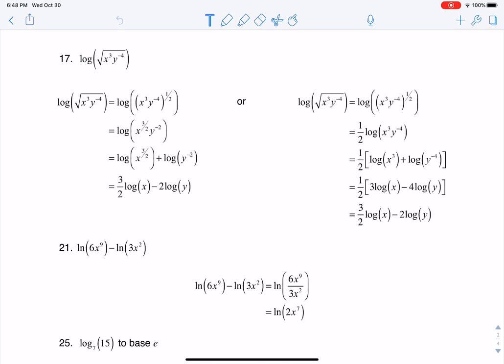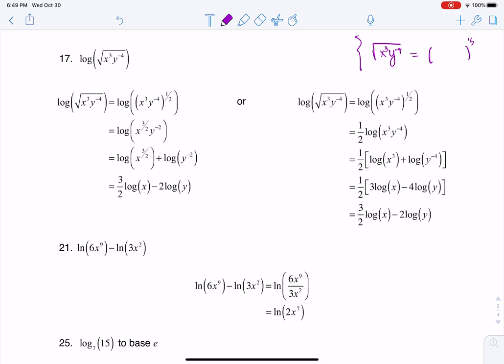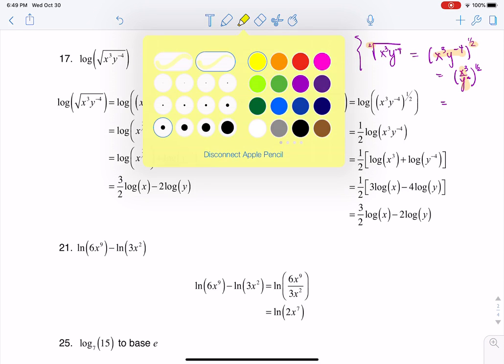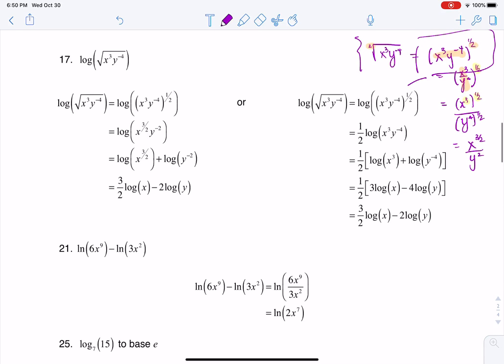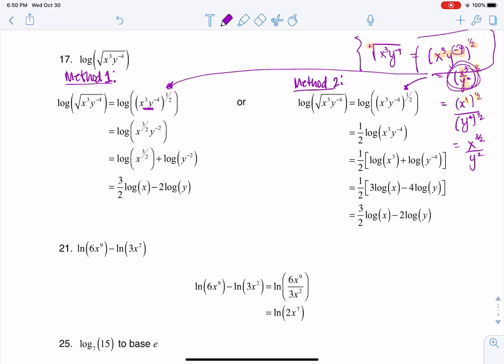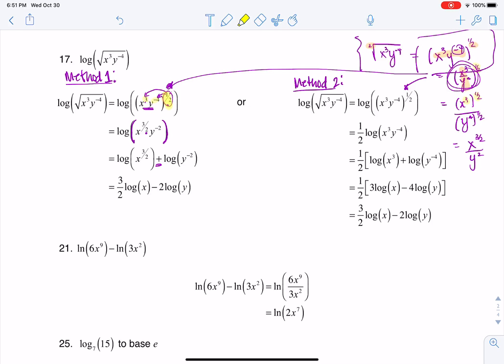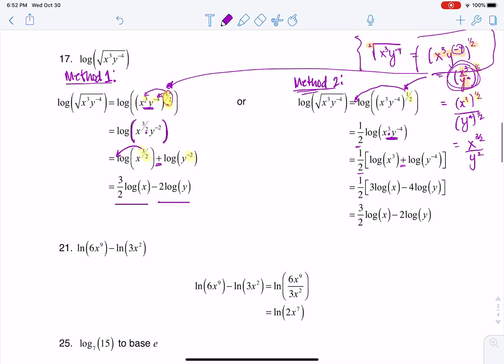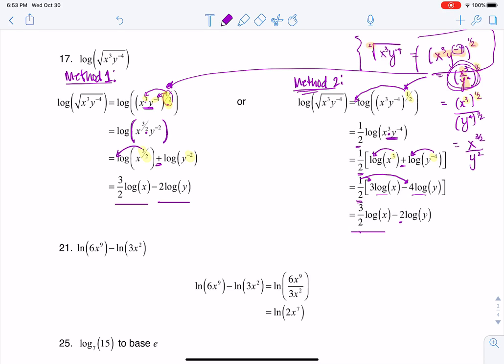Math 31 HW Section 6.5 #17